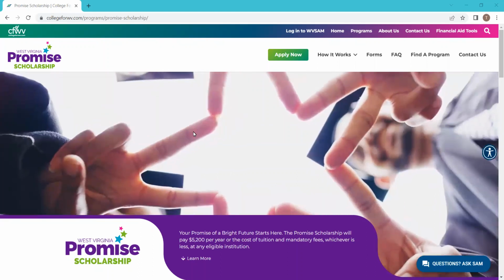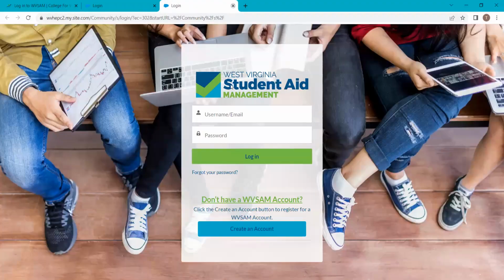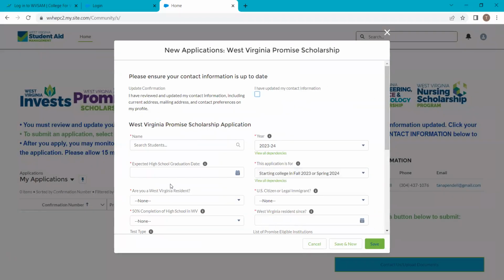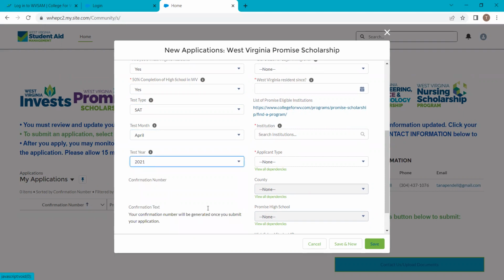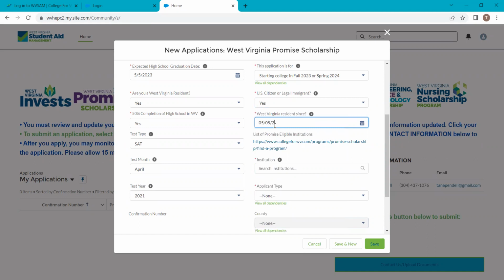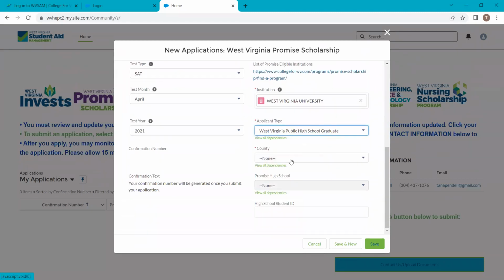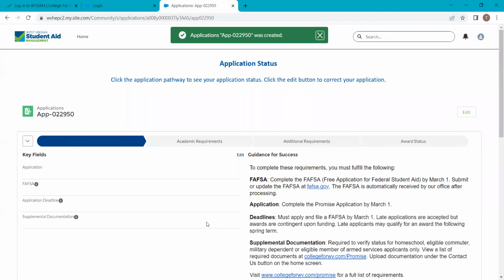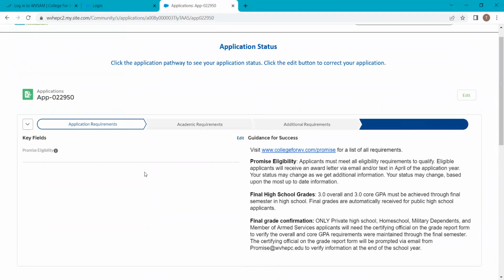2023 24 Promise Application Tutorial